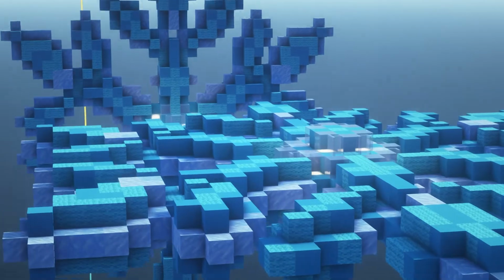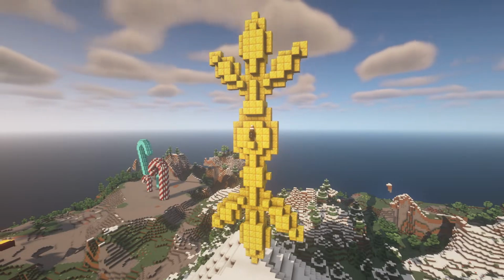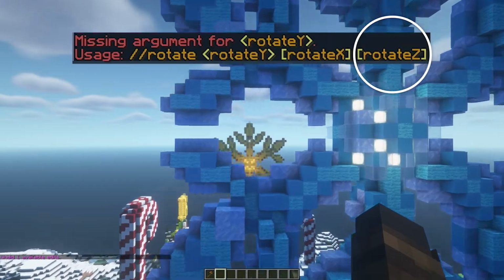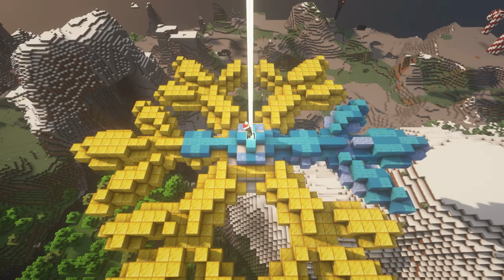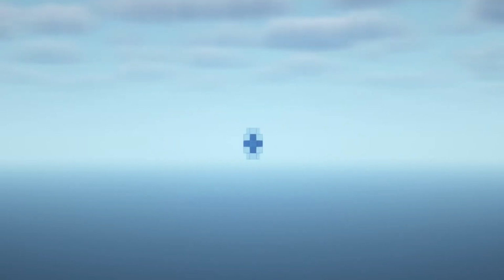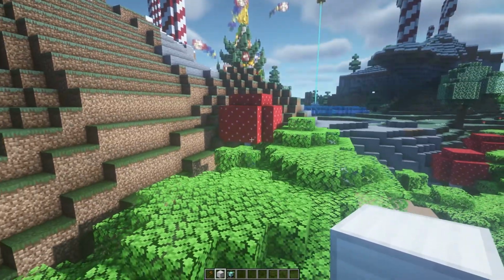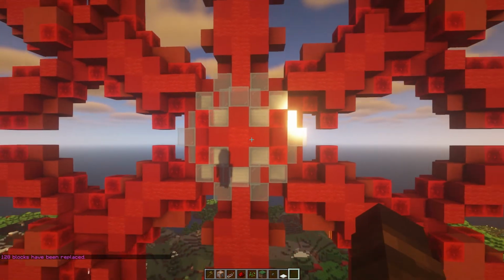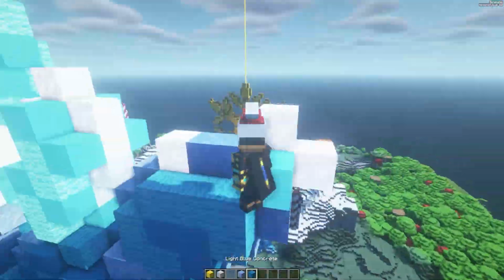Minecraft Build Tutorial: Snowflake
Everytime I make those videos I make impressive syncs with the music that I don't even plan 😭 so great

Anyways Happy new YyEEEEEar to everybody, I'm glad if you're watching this, today we built a snowflake and as always I try to make those videos as much invormative as possible, so you can easely recreate one in your worlds.

So I built this snowflake and I've tried to make it as natural as possible, so it had to be big, and also I wanted it to be a cool thing to add to a beacon, and this is the result.